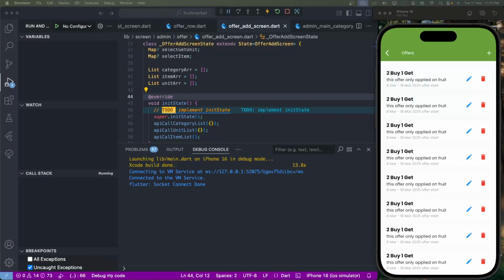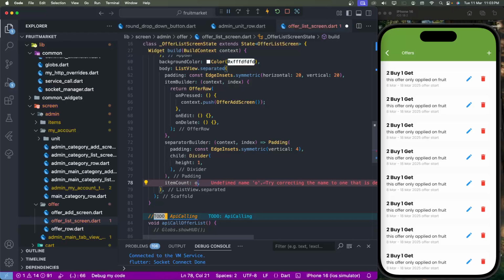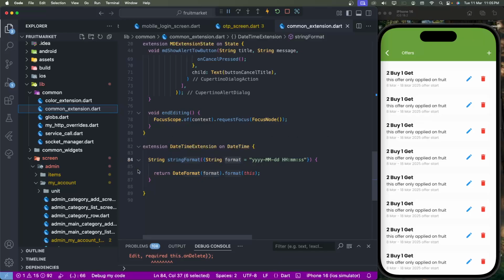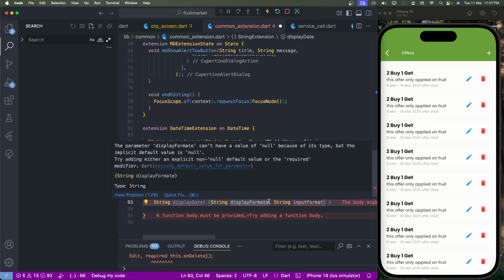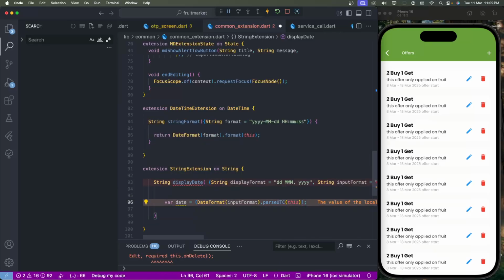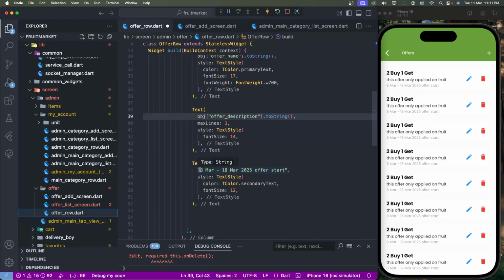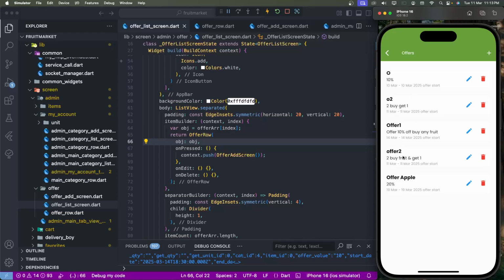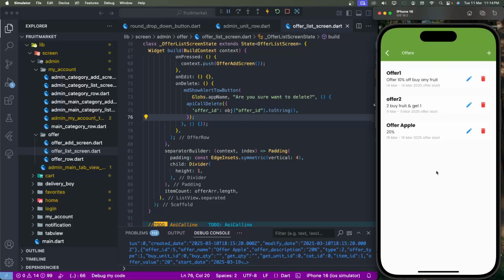Flutter Admin App: Offer List & Delete API Integration | Fruit Market Online Delivery App #41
📢 Manage Offers in Flutter Admin App with API Integration! 🚀

In this tutorial, we will implement Offer List & Delete API in the Fruit Market Online Delivery App Admin Panel to allow admins to view and delete promotional offers easily.

🔥 What You’ll Learn in This Video:

✅ How to fetch and display the list of offers using an API in Flutter 📋
✅ Implementing an interactive UI for managing offers 🎨
✅ How to handle API calls using the HTTP package 🌐
✅ Deleting an offer and handling API response properly ❌
✅ Best practices for API integration and error handling in Flutter 🛠️

This tutorial is perfect for developers building admin panels for eCommerce, grocery, or delivery apps with discount and offer management! 🛍️📱